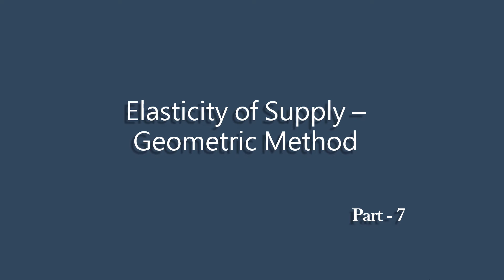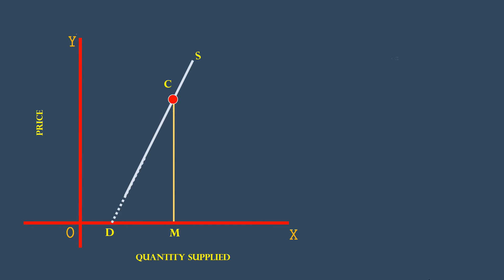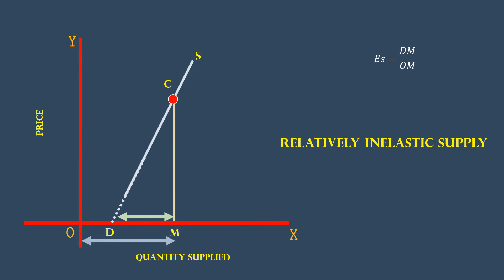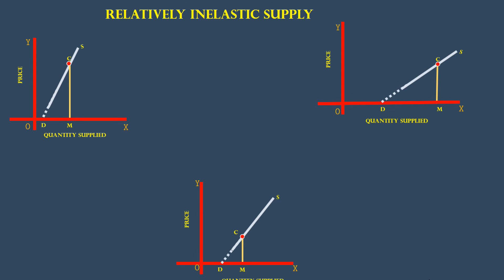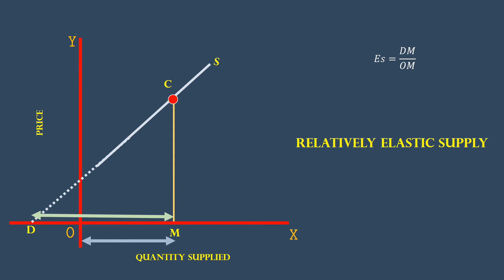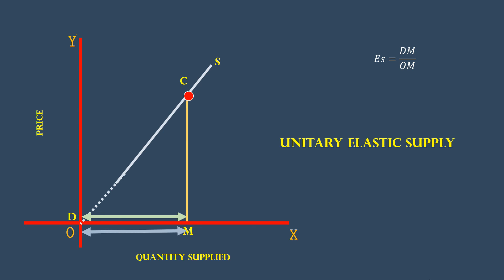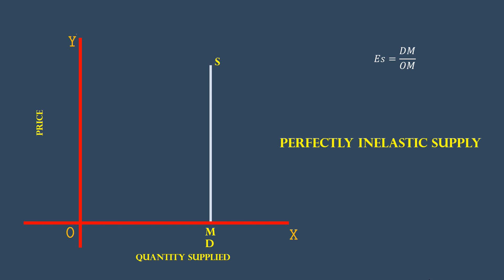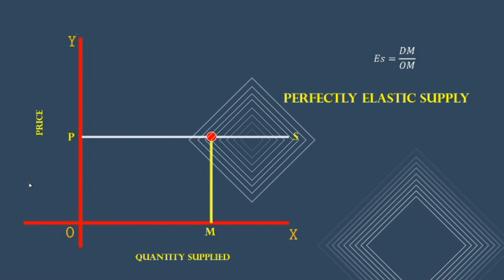Elasticity of Supply : Geometric Method : Part 7